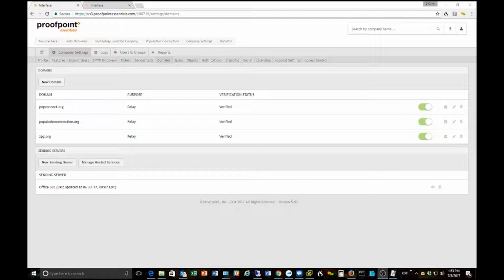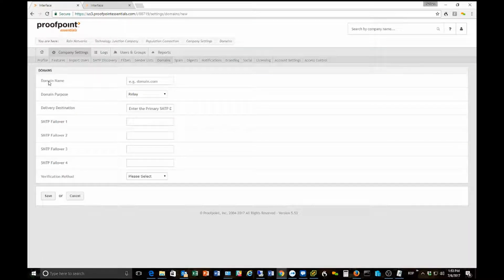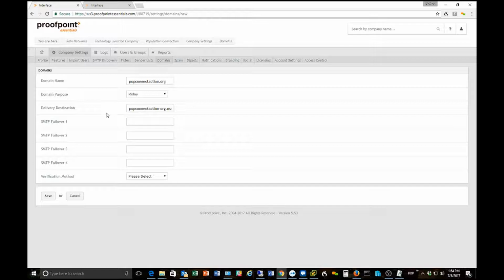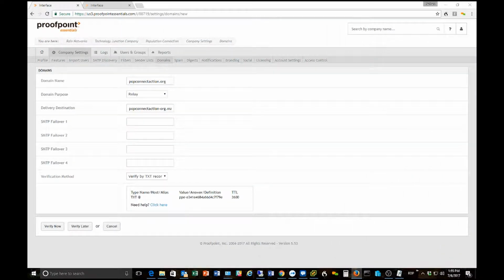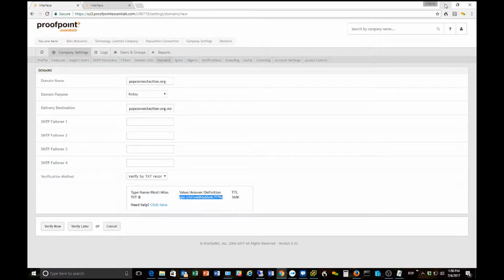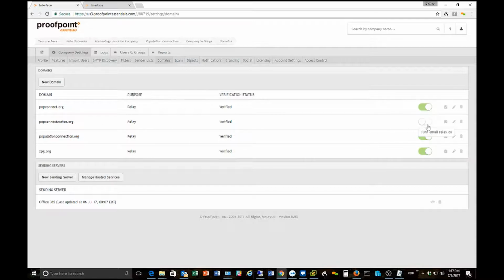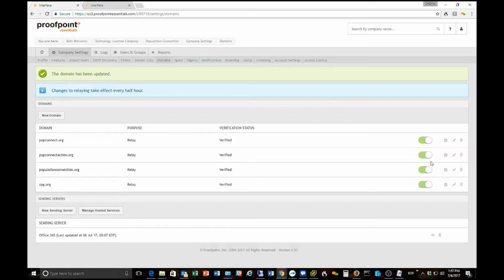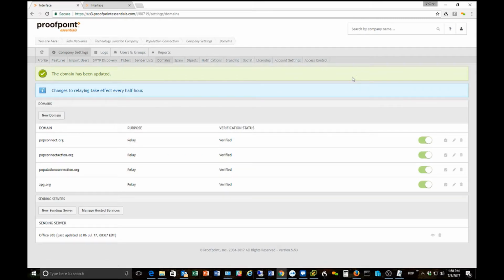Proofpoint Essentials Tutorial: Setting and Verifying Your Domain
Today Nathan walks us through how to setup and verify your domain within Proofpoint Essentials.